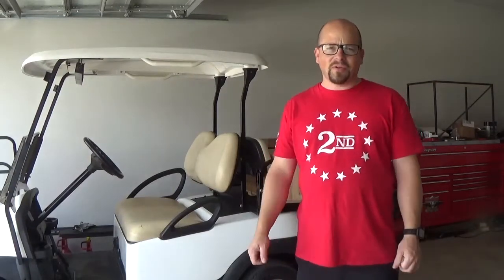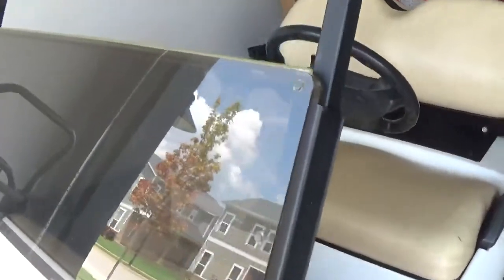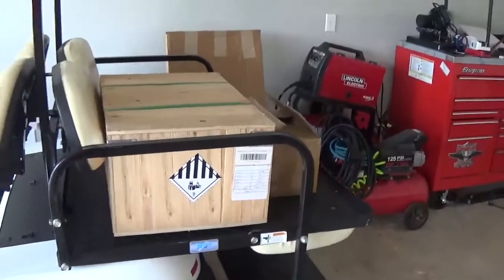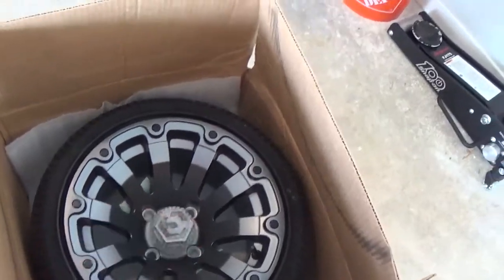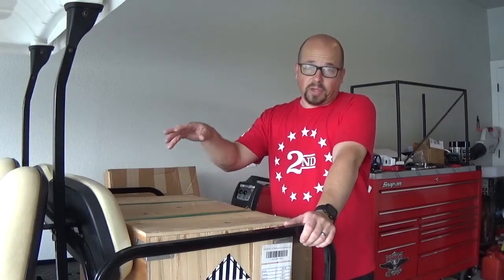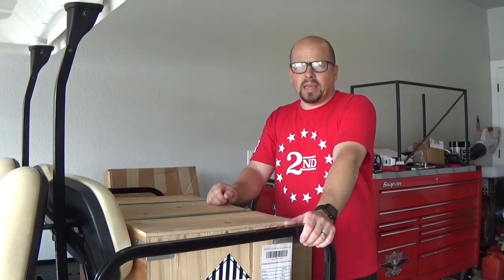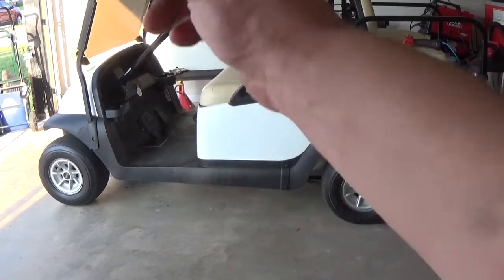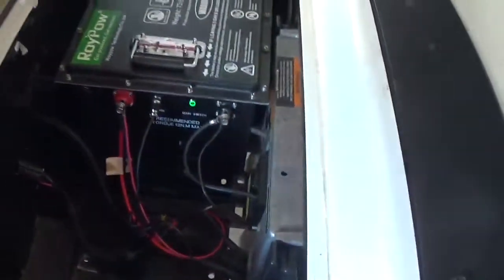Flintstone Mobile part 1 (Roy Pow Lithium Conversion)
I did the Roy Pow Lithium Conversion on a 2013 Club Car Precedent